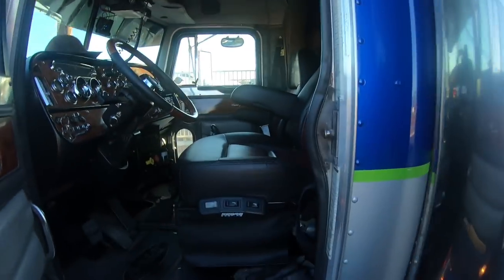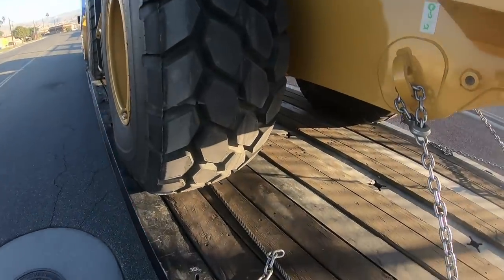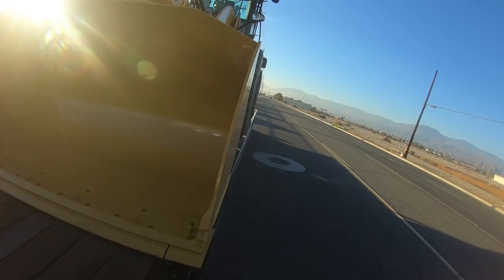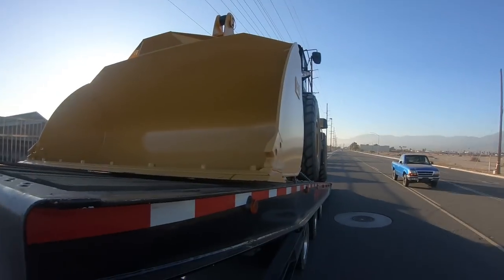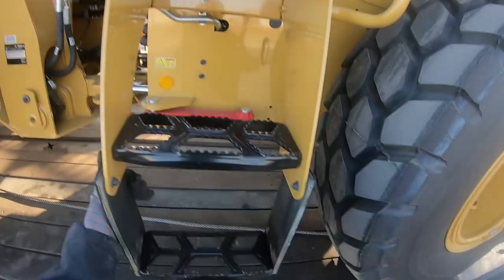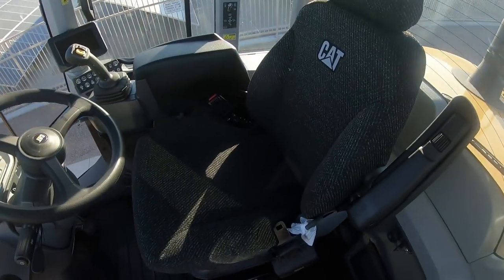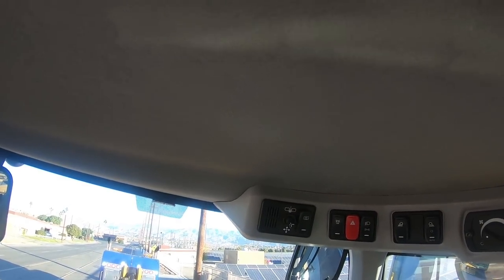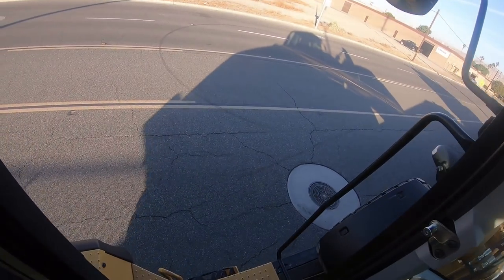Delivering A Brand New Caterpillar 926M Heavy Duty Towing Ride Along Ep 182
Trent Butzlaff
83827 Tamarisk Street

- - - - Frequently Asked Qesutions - - - -
A. I use the Go Pro Hero 6 Black Edition